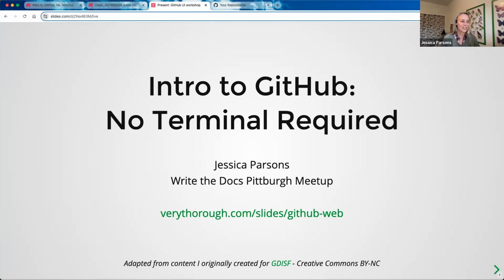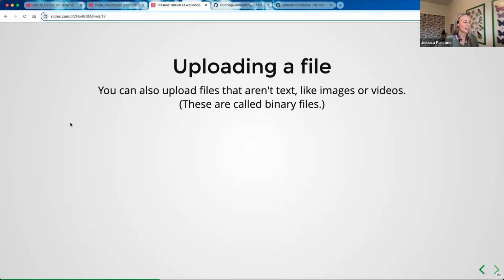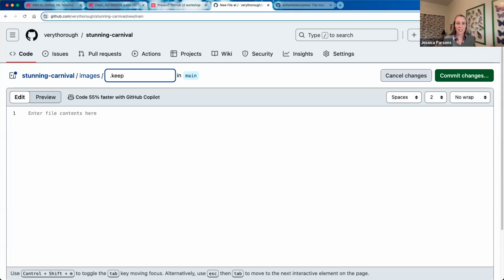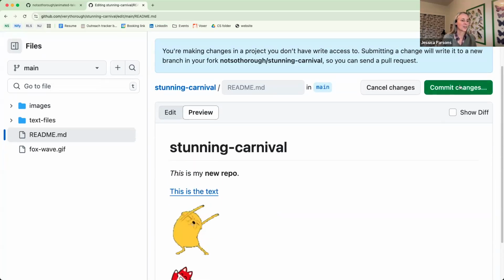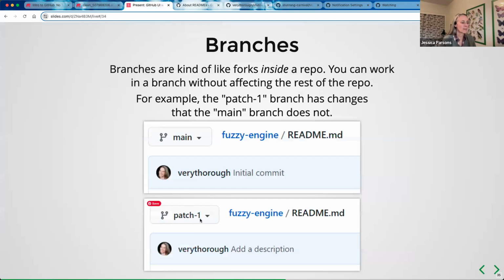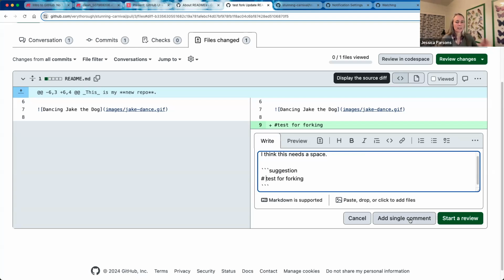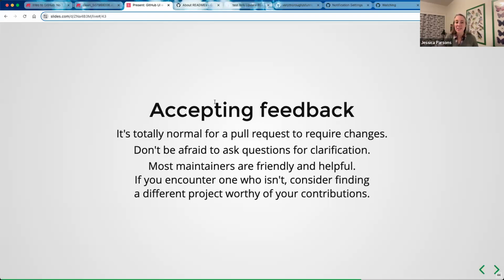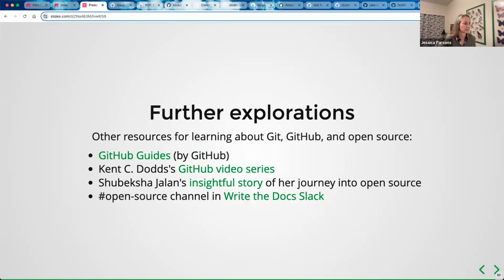Intro to GitHub: No Terminal Required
Jessica Parsons presents to the Write the Docs Pittsburgh group on November 14, 2024.

This hybrid workshop covers the key differences between Git and GitHub, how to set up and customize your GitHub profile, and the basics of repositories. You'll learn how to work with files directly in the GitHub web UI, make your first pull request, and discover how to find and choose projects and communities to contribute to. Whether you're new to version control or looking to enhance your GitHub skills, this session is perfect for you.